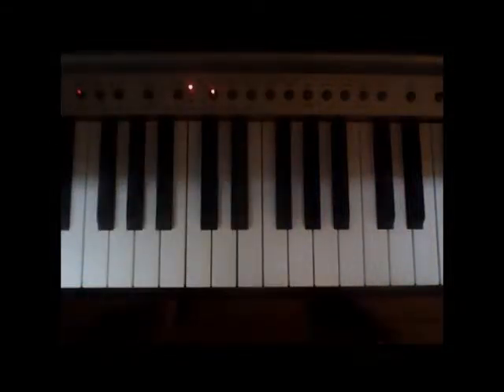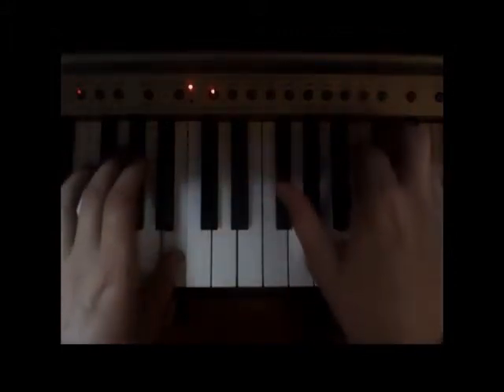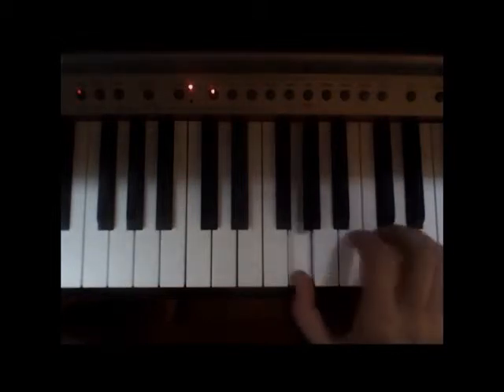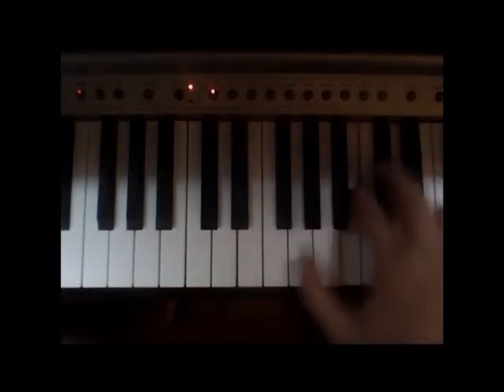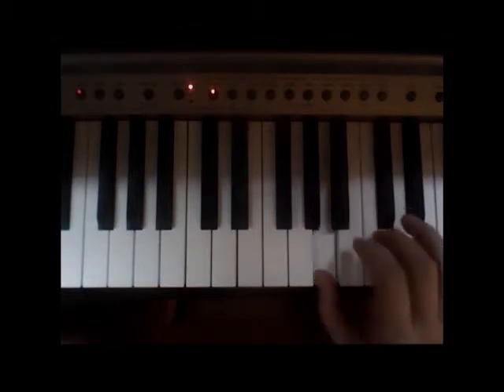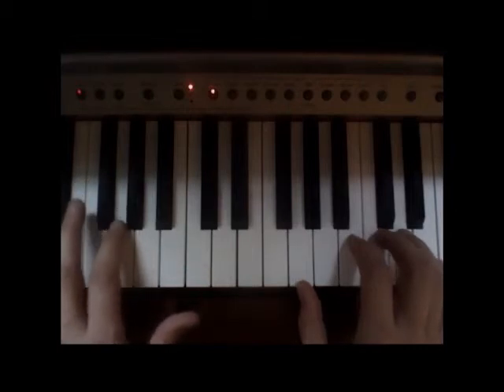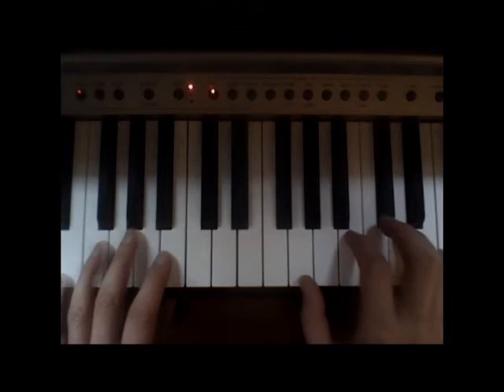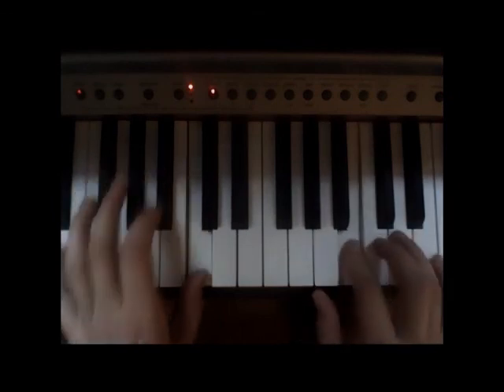Office Piano Intro